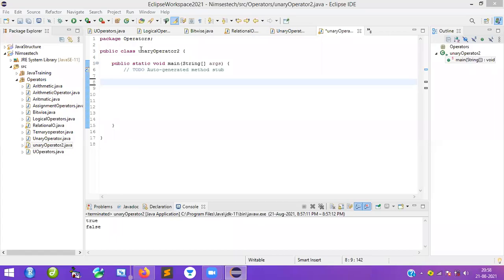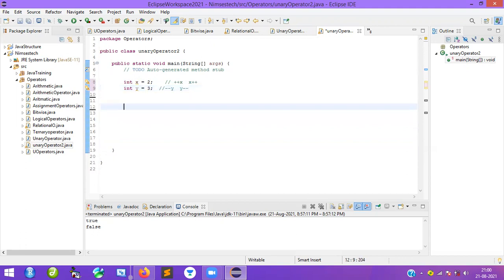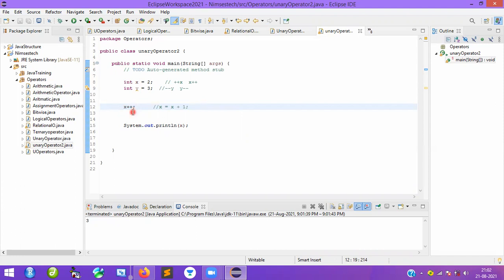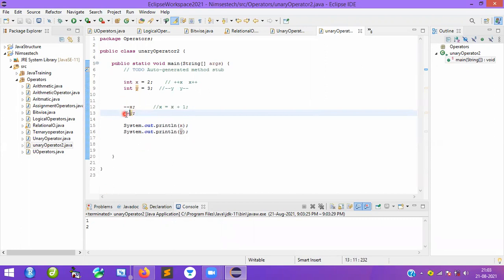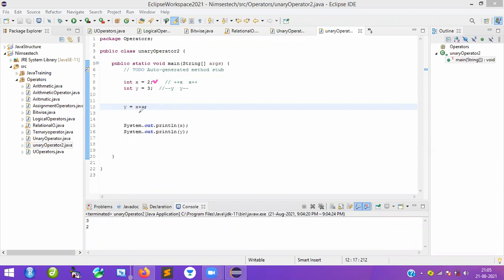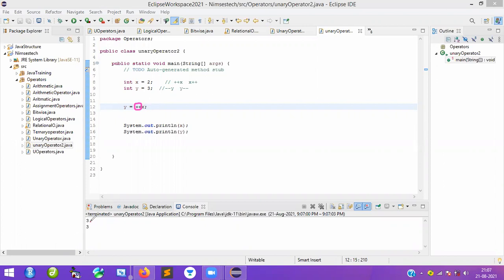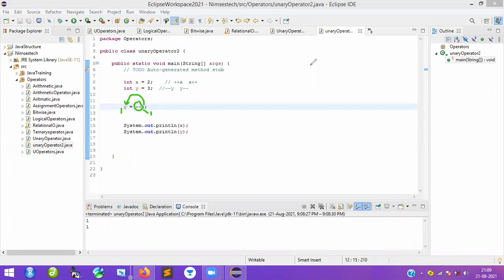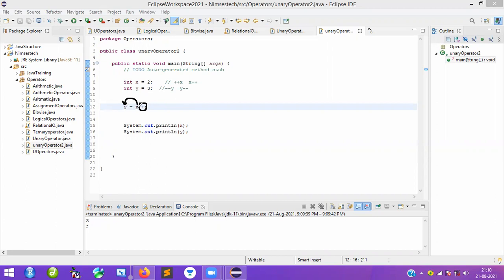Unary Operator in java